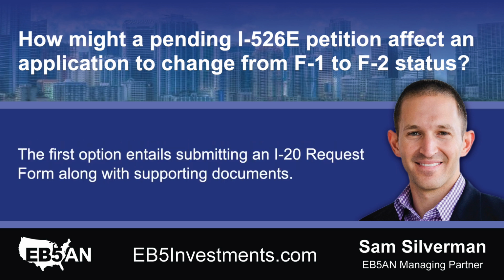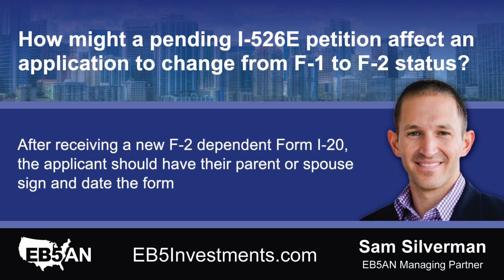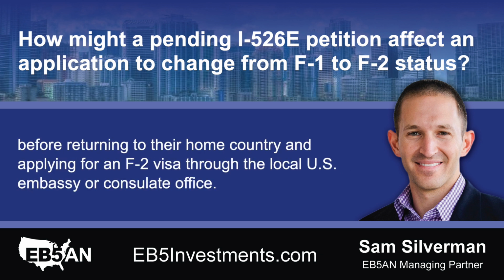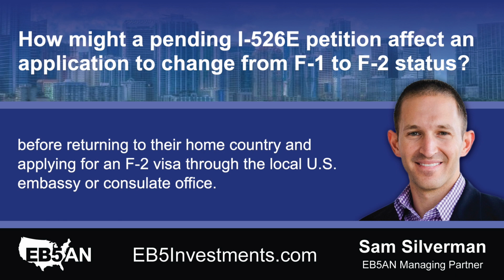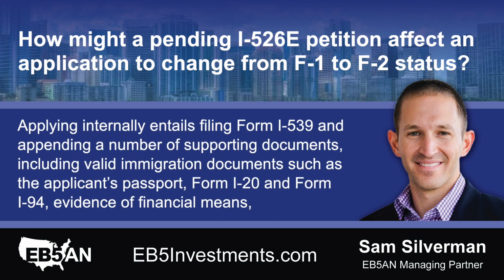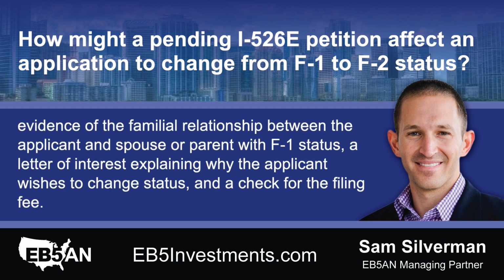How might a pending I-526E petition affect an application to change from F-1 to F-2 status?